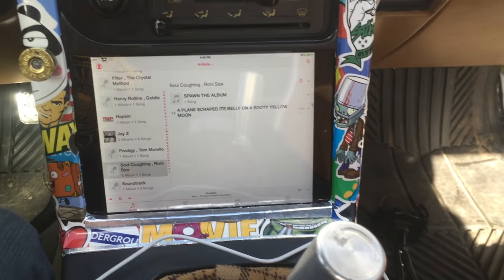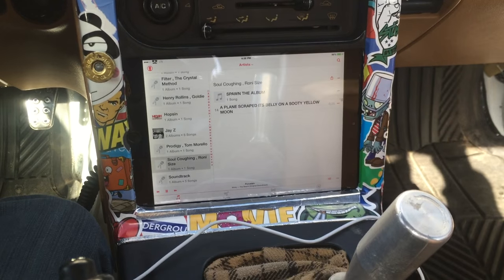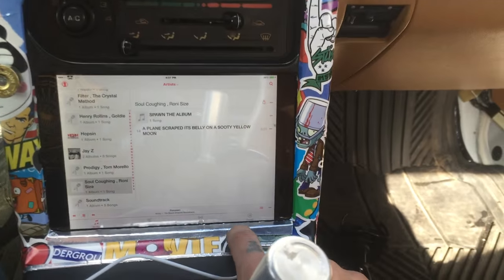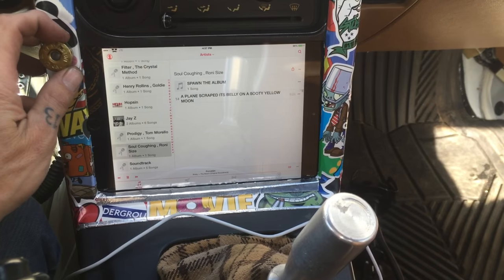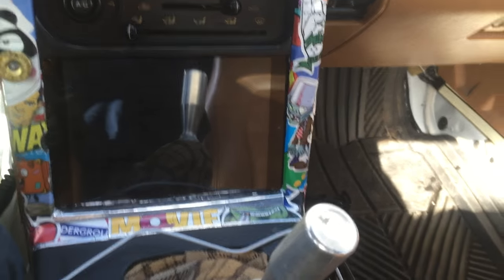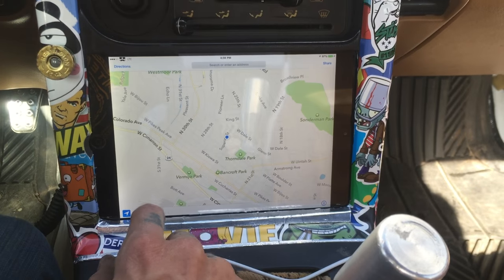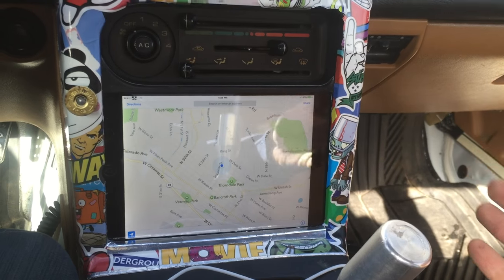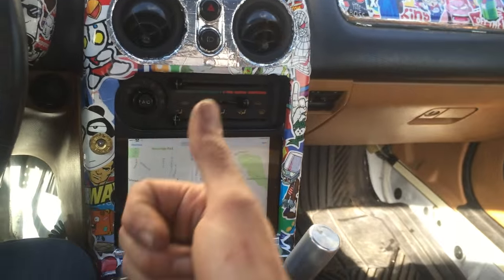SEASON FINALE iPad Dash Install Miata REVEAL! S02E18